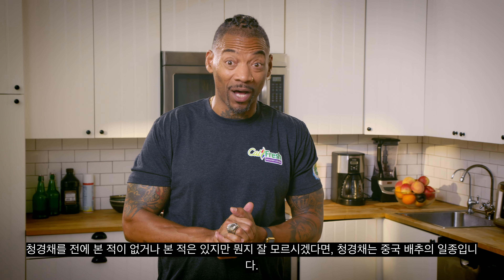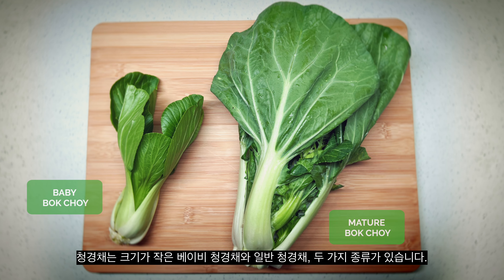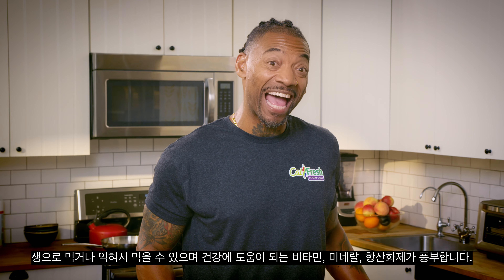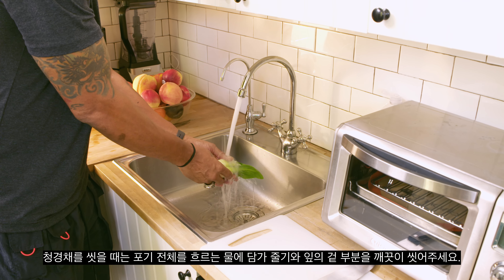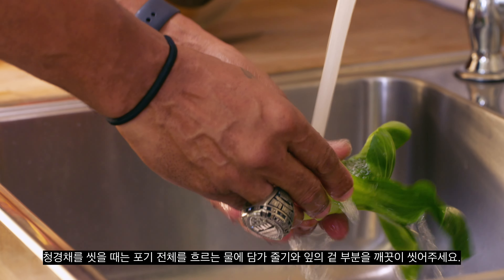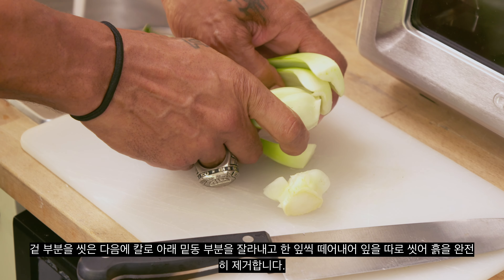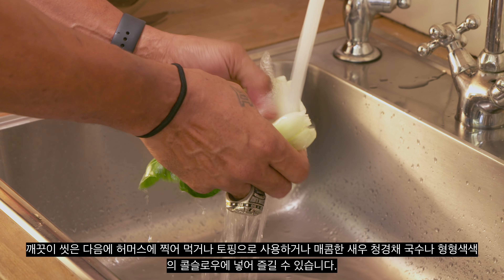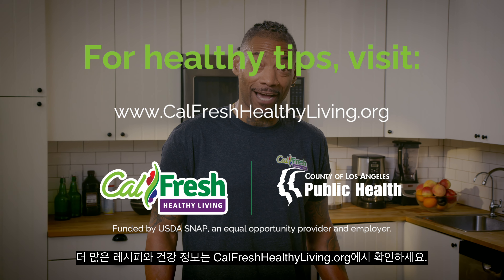What’s Cooking with CalFresh Healthy Living: What is Bok Choy? – Korean Subtitles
Discover the delicious versatility and incredible health benefits of bok choy in this informative cooking video! Get ideas for preparing this nutrient-packed veggie, including ways you can incorporate it into new and old favorite recipes. Funded by USDA SNAP, an equal opportunity provider. for healthy tips. Recipes